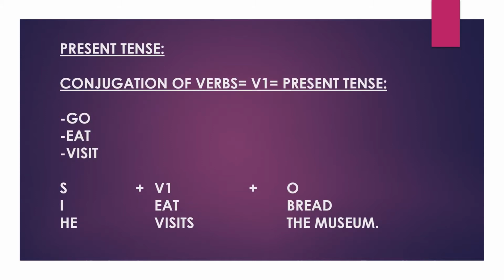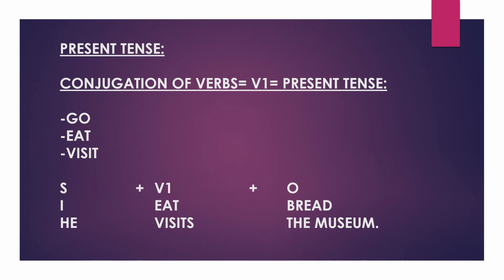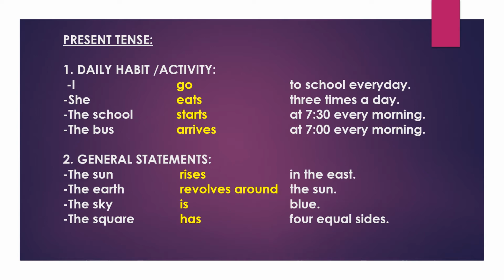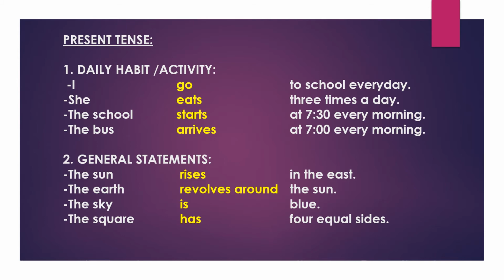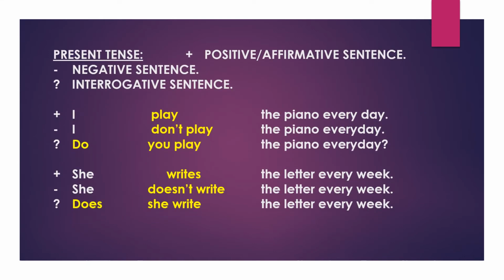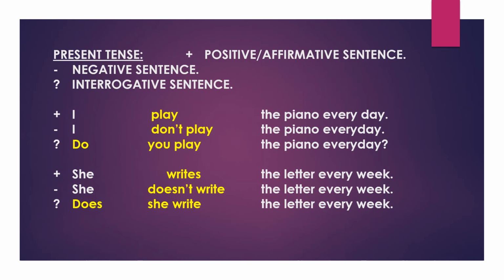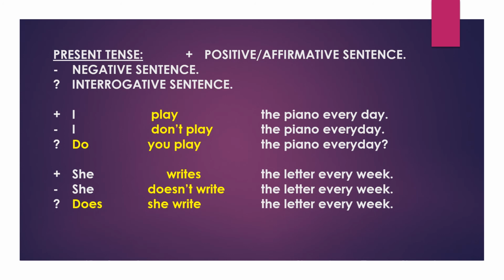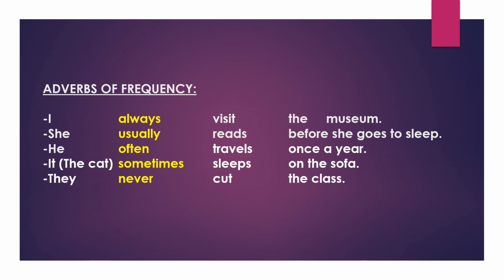41 W 11.2 PRESENT TENSE